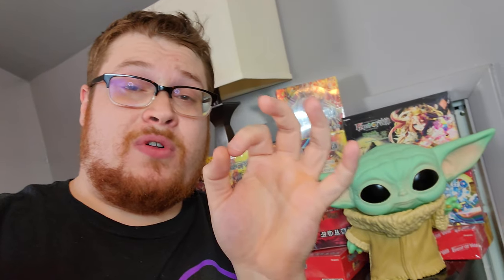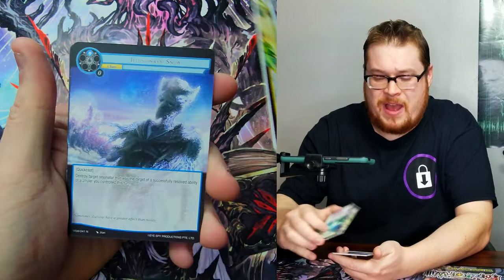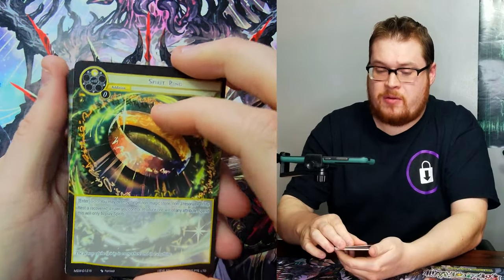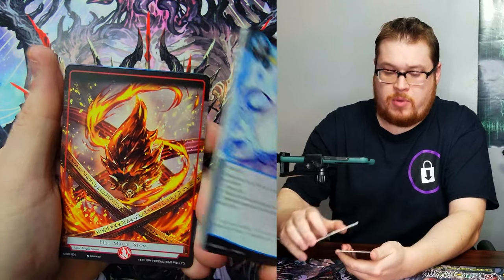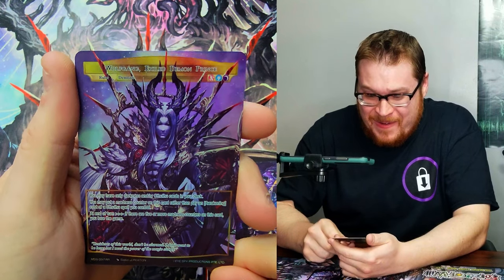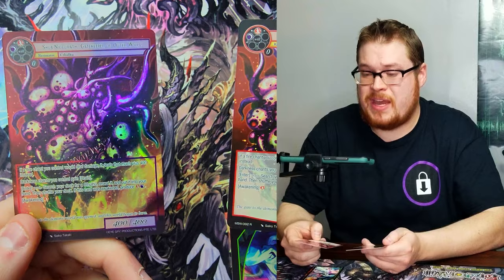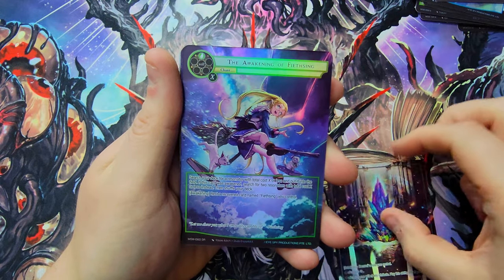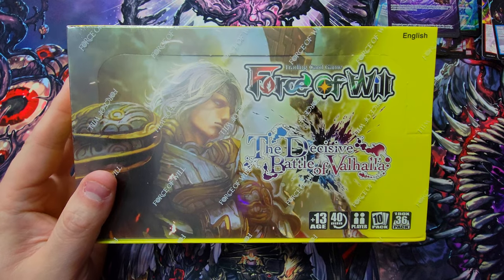CALLING ALL J RULERS! | PRE RELEASE KIT, Magic Stone War - Zero UNBOXING Part 2 | Force of Will TCG